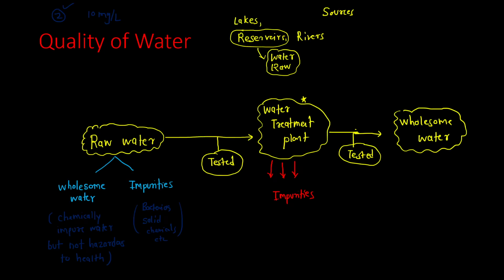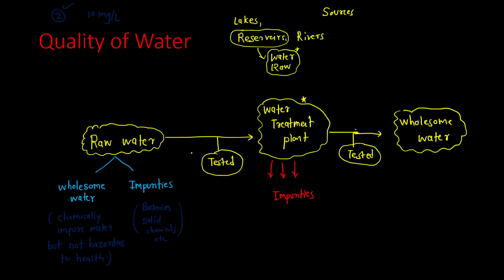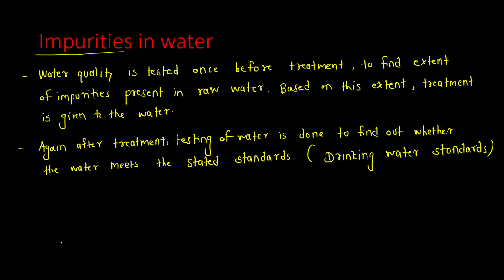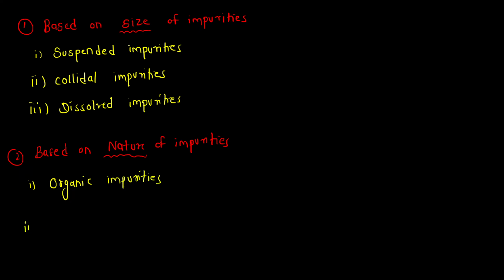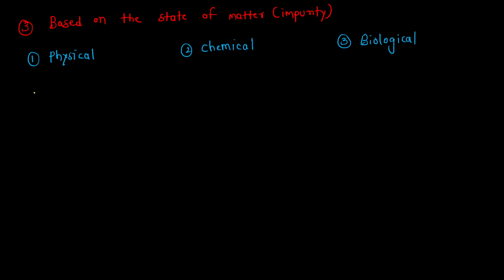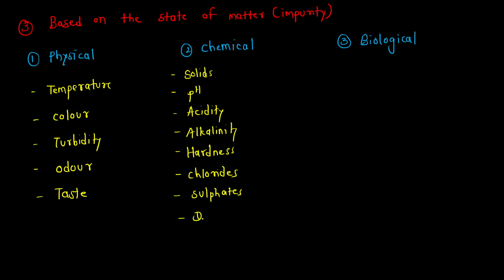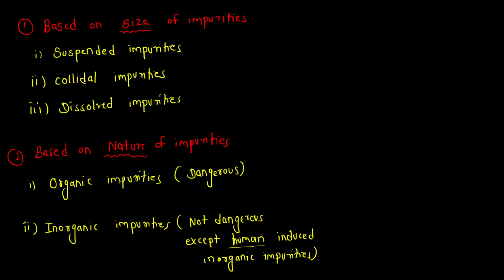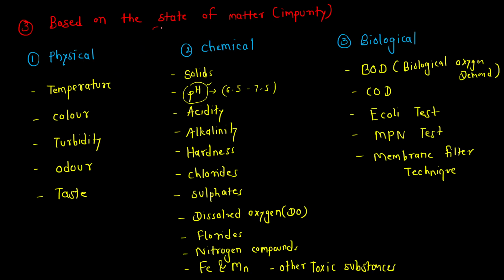33. Impurities in Drinking water || Water supply Engineering